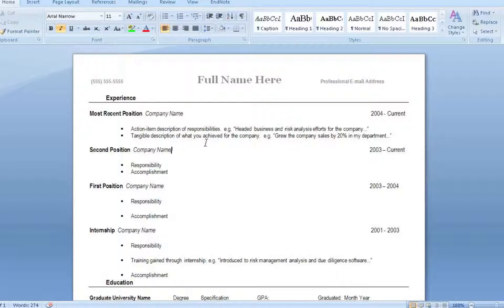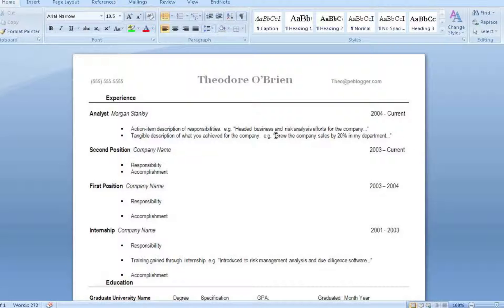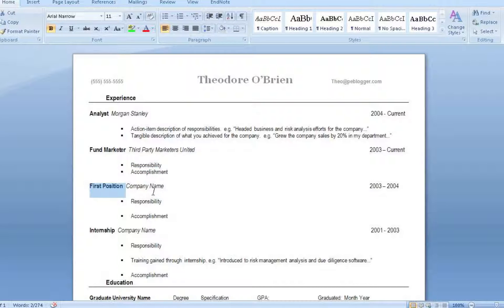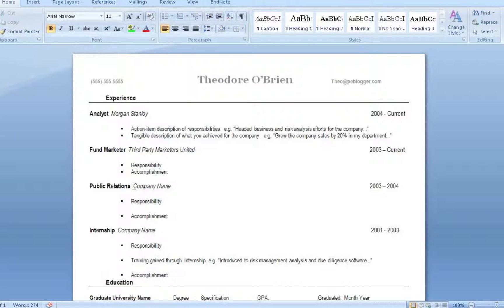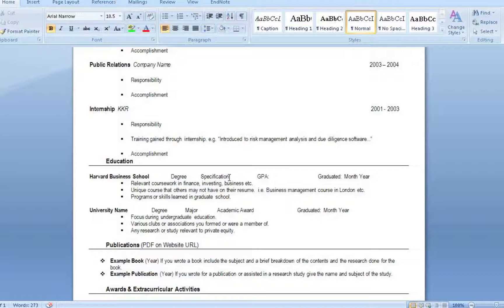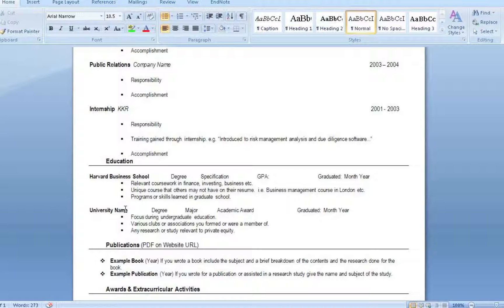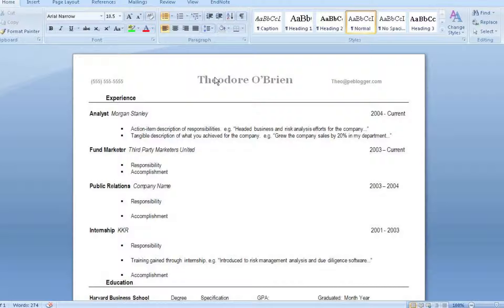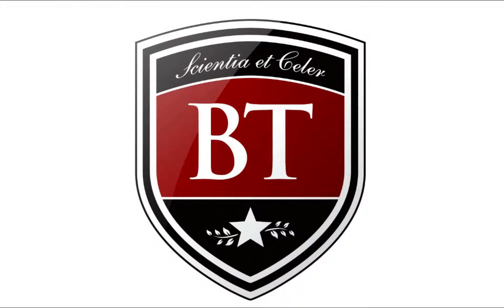Private Equity Resume Template | CPEP